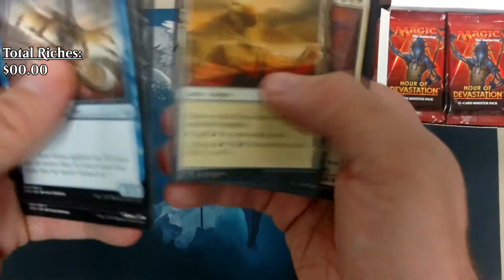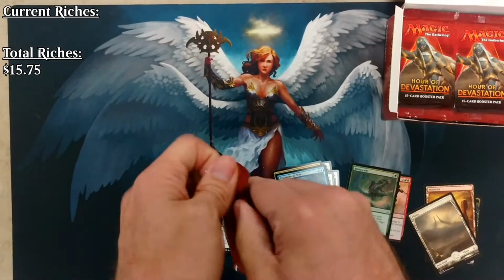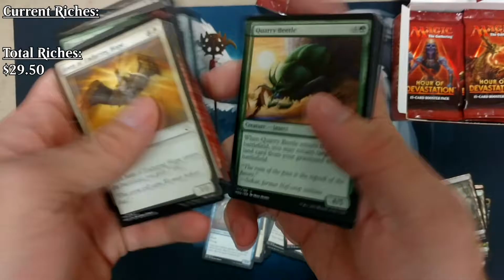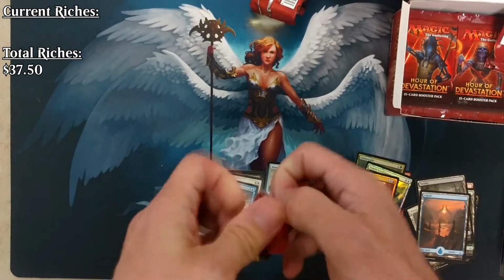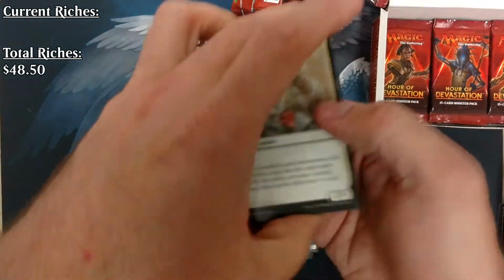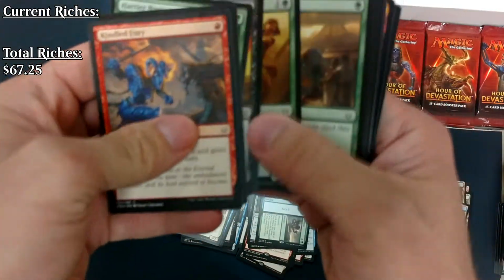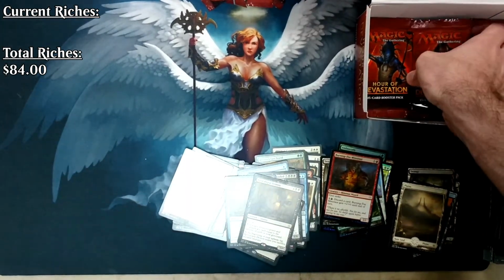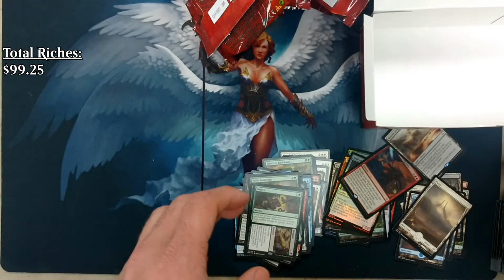MTG Hour of Devastation Booster Box Opening!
Unboxing the store's first Magic the Gathering Hour of Devastation booster box!